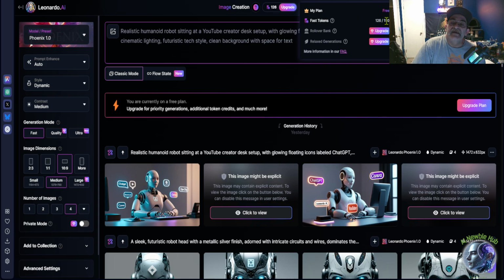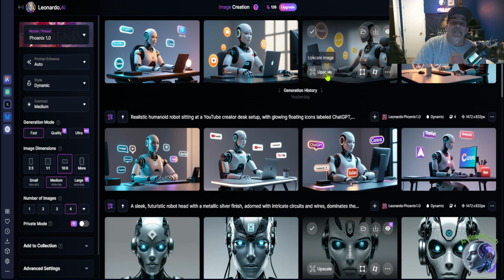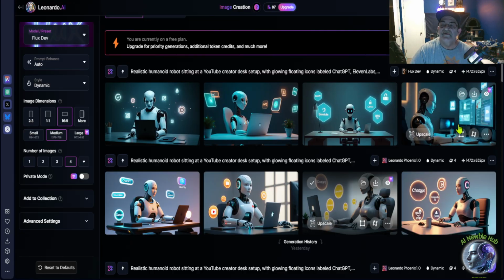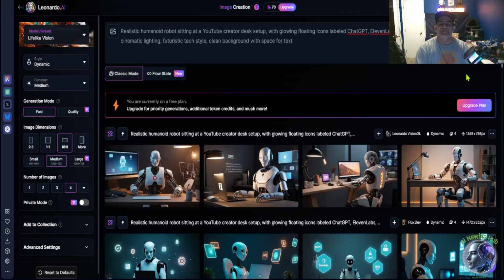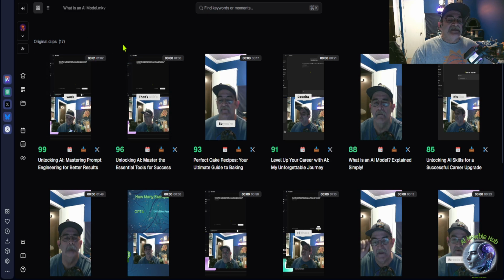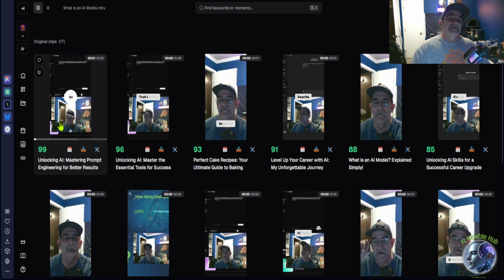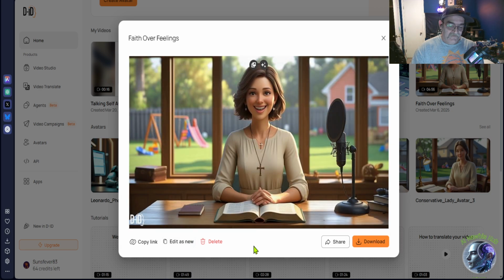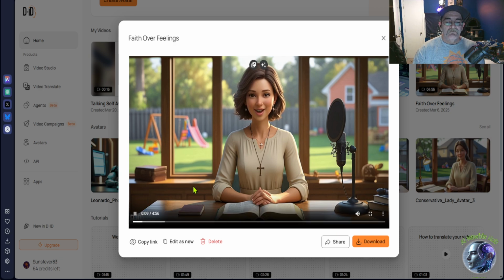5 AI Tools I Use to Make YouTube Videos (Start to Finish)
Want to make YouTube videos faster — with fewer tools and less effort? In this video, I’ll show you the 5 free AI tools I personally use to create all my videos, from brainstorming to thumbnails to Shorts.
These tools help me write scripts, create voiceovers, design thumbnails, and even repurpose content into Shorts — and they’re all beginner-friendly.
👇 Here’s the full workflow:
ChatGPT – Script writing & ideas

ElevenLabs – Voice narration

Leonardo AI – AI-generated images

Canva – Thumbnail and design edits

Opus Clip – Auto-generate YouTube Shorts

If you’re a solo creator or just starting out, this will save you hours.

🎙️ My Mic
📸 My Camera
⌨️ My Keyboard
🖱️ My Mouse